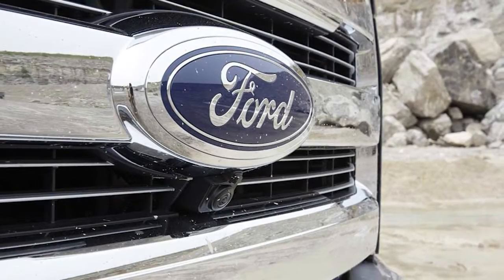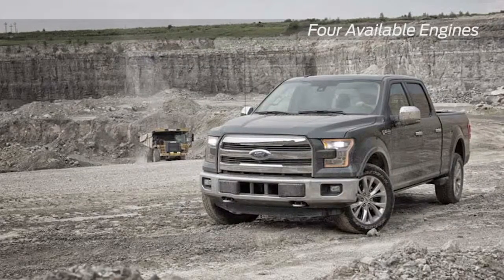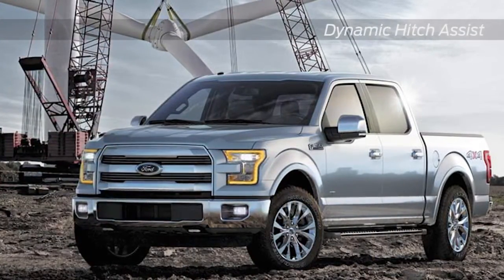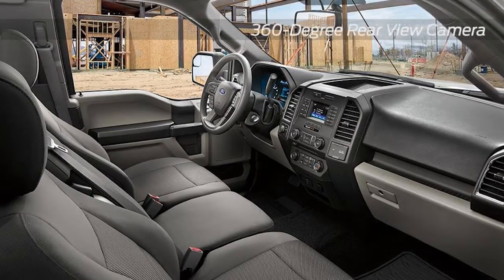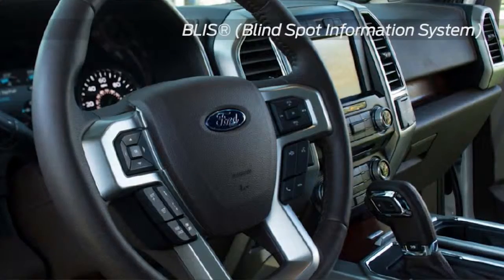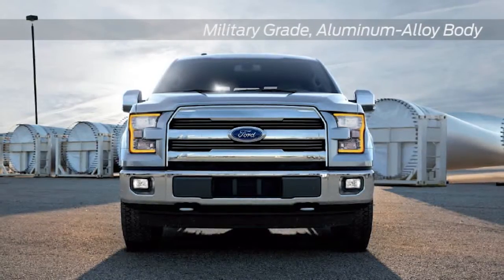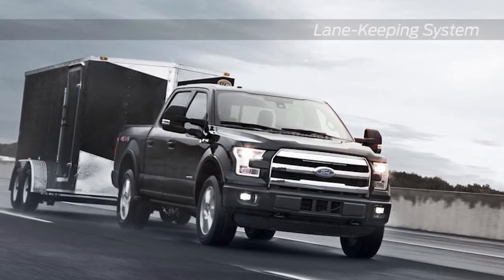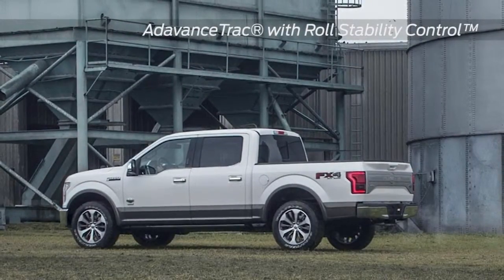MVP Features - 2015 Ford F-150 Christiansburg VA Blacksburg VA